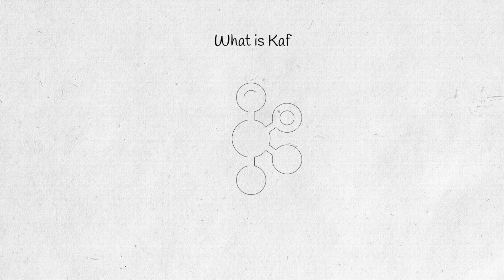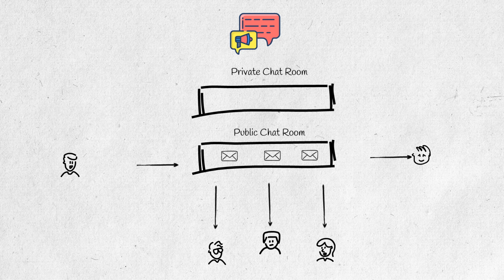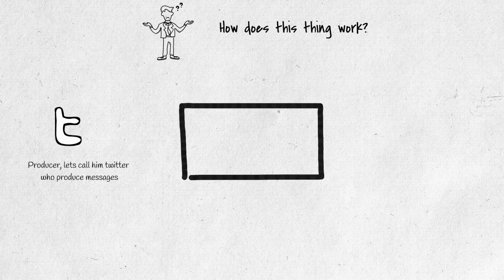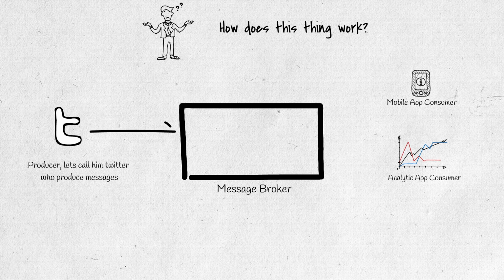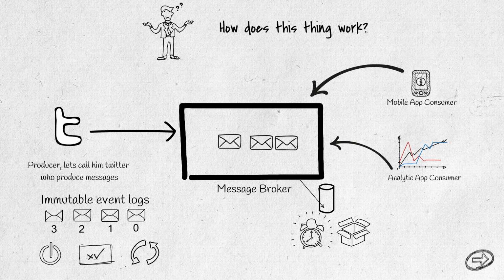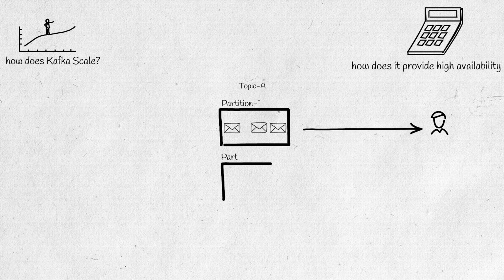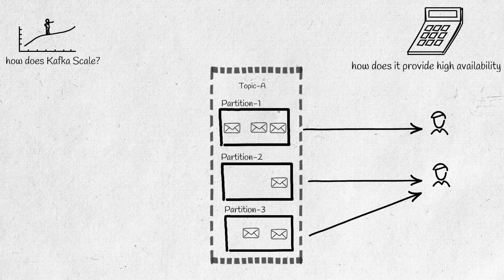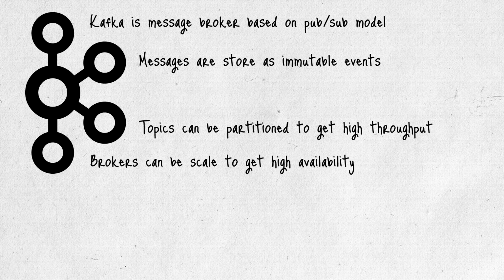Kafka Introduction in Doodle way :-)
My first attempt to create whiteboard animation to explain the basics of Kafka technology.